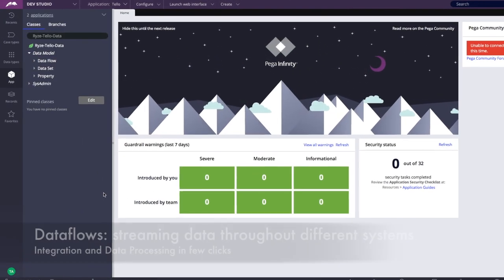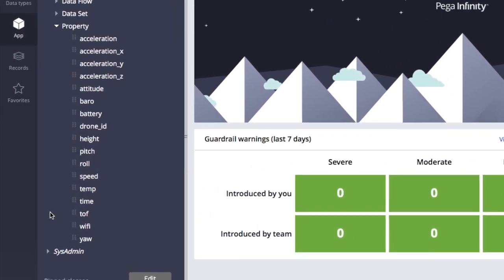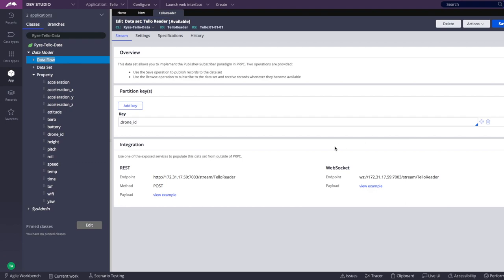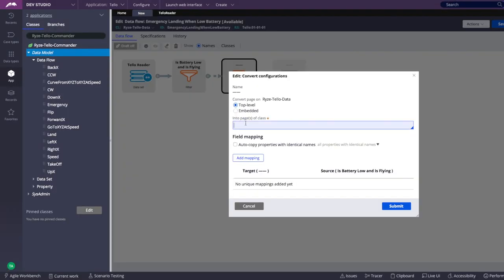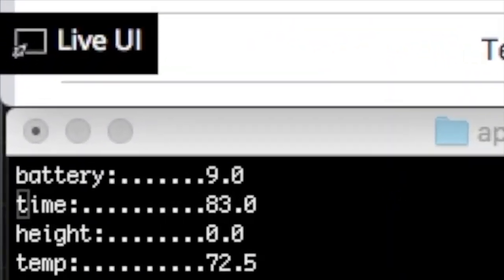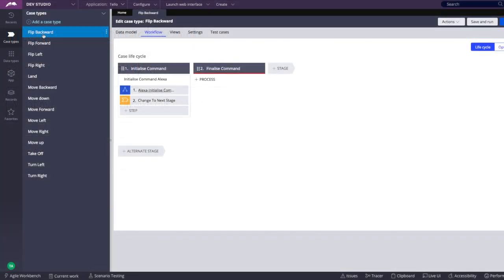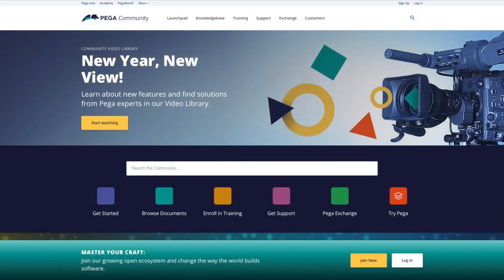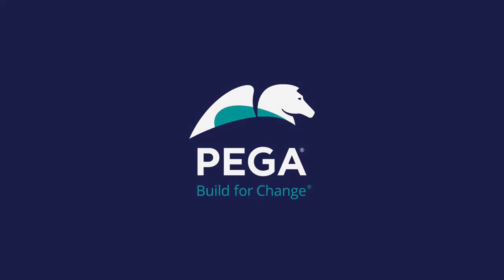Tello Drone Meets Pega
See how Pega's AI and low-code approach can be used to command Ryze's Tello drone using Amazon Alexa voice controls.

Walkthrough by Giovanni Mangani, West Europe Lead for AI and Marketing Solutions.

An example of Pega's Low Code approach applied to a drone (Ryze's Tello).
A quick walkthrough by @Giovanni Mangani, West Europe Lead for AI & Marketing solutions.